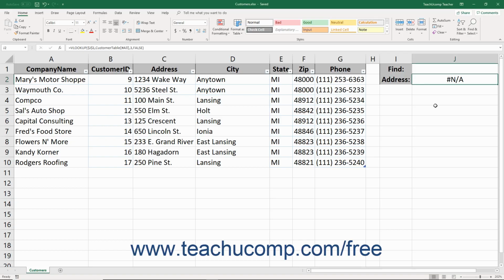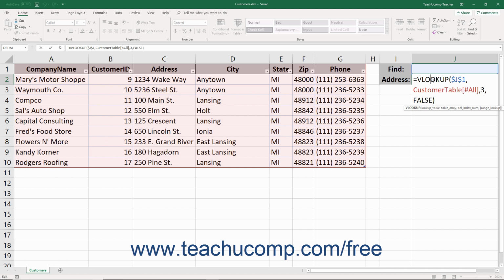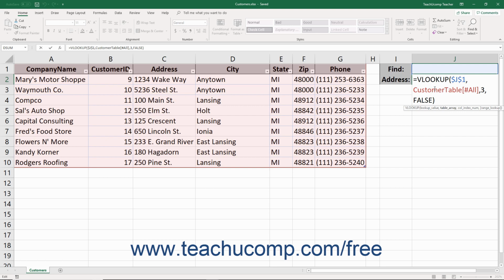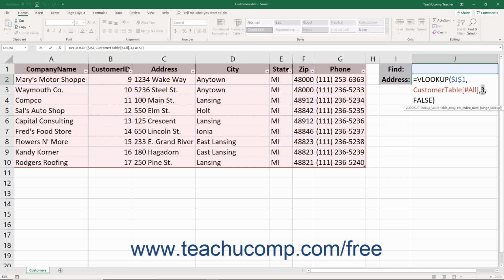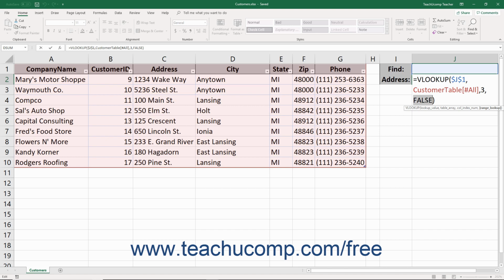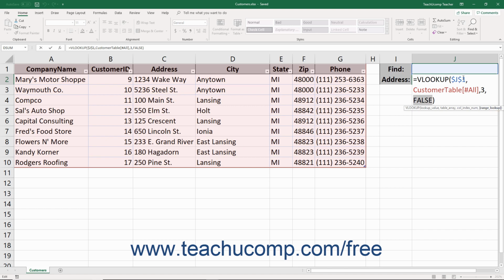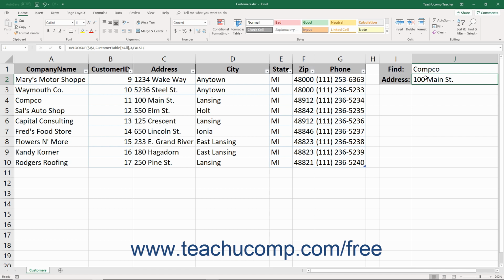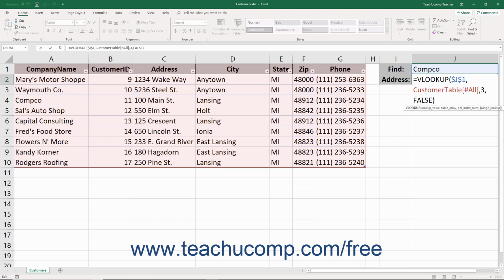Excel 2019 & 365 Tutorial The Hlookup and Vlookup Functions Microsoft Training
FREE Course! Learn about the Hlookup and Vlookup functions in Microsoft Excel A clip from Mastering Excel Made Easy v. 2019 & 365. - the most comprehensive Excel tutorial available. Visit us today!